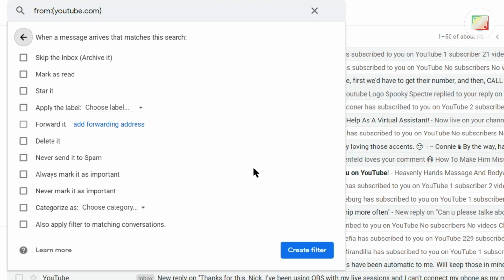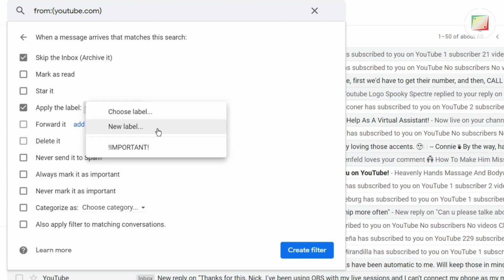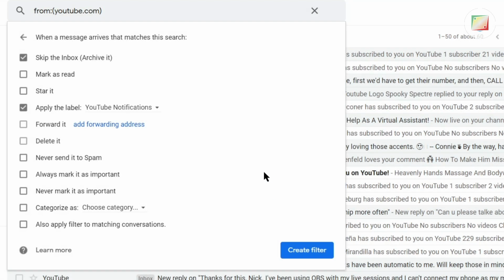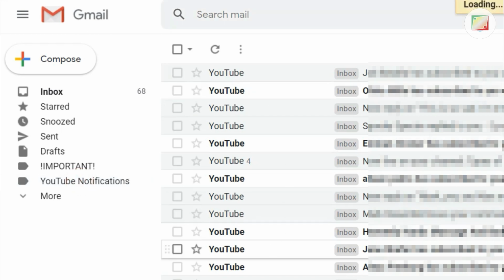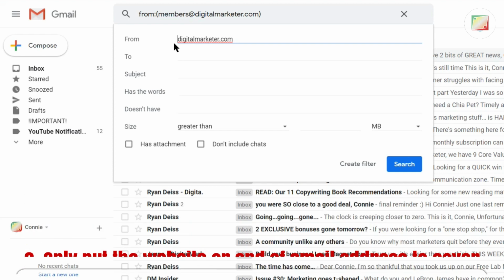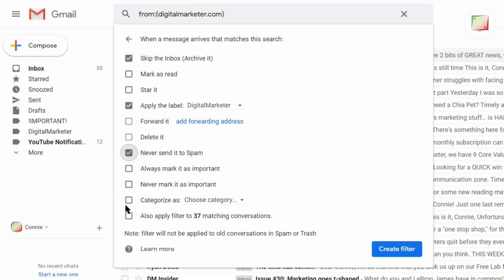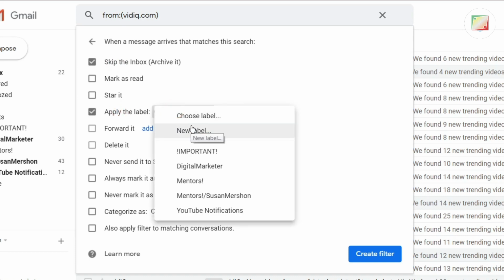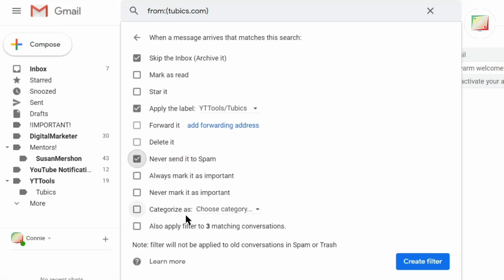How to Organize Emails in Gmail | A Virtual Assistant Tool Tip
How to organize emails in gmail is one of the common things that a virtual assistant must know, especially when we are managing our clients' email messages.

In this video, we will see how I create filters and labels so that every email messages are automatically put under the specific topics we want them to be.

You don't need a high-end camera to start recording your videos! Checkout what I use:

▶ Recording videos shouldn't be hard. Start with your smartphone! 📱📷

Connie Zabala started as a general virtual assistant in 2011. After being laid off twice working in the corporate world for 10 years, she decided to "retire" and build her online business. As the years passed, she focused on helping content creators with their video editing as well as YouTube management and marketing needs.

Today, she wants to share her experience, and journey with aspiring virtual assistants so they won't have to guess or get overwhelmed when it comes to learning how to work from home as a VA. She believes that this process should not be done alone but with a community to support them in every way. Hence, the creation of this YouTube channel!